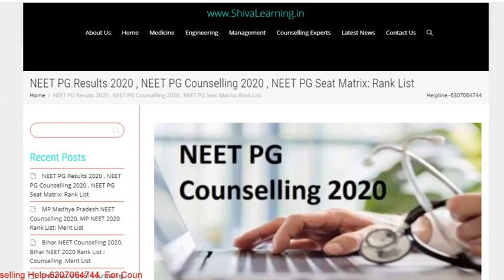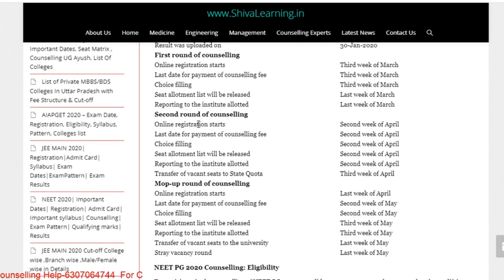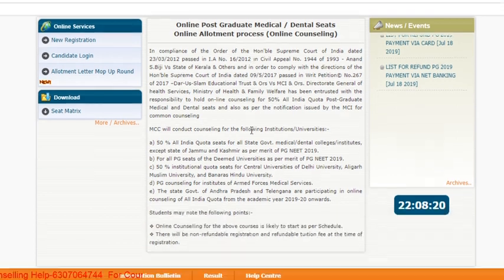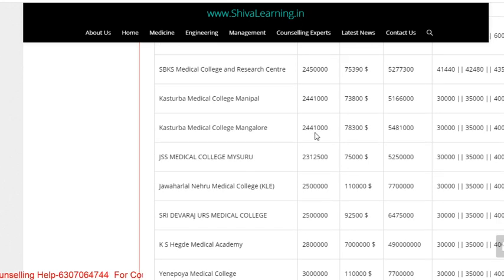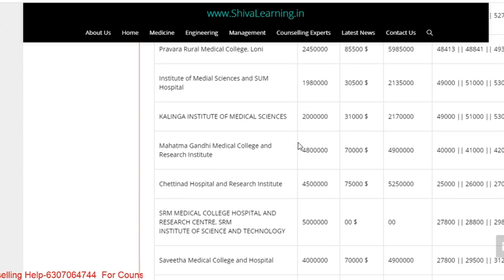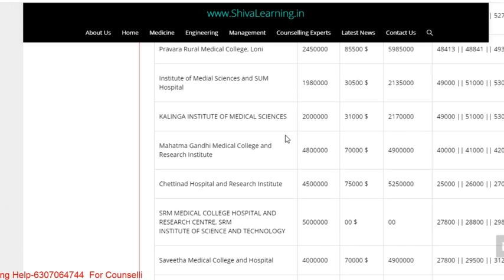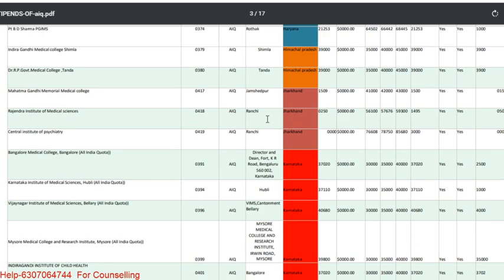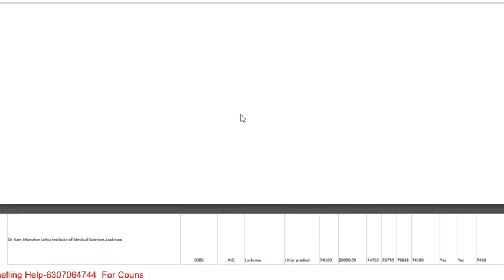NEET PG Counselling 2022, FEE Structure and Stipend Details, NEET PG Admission